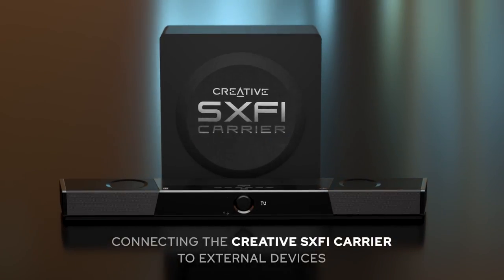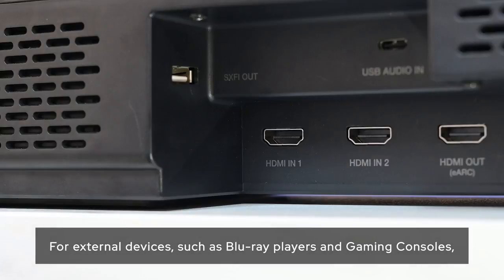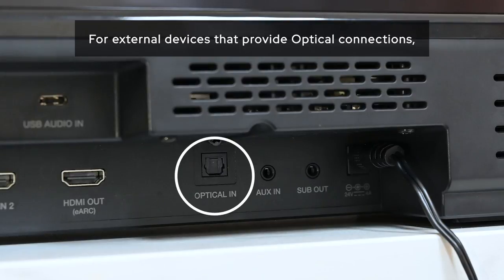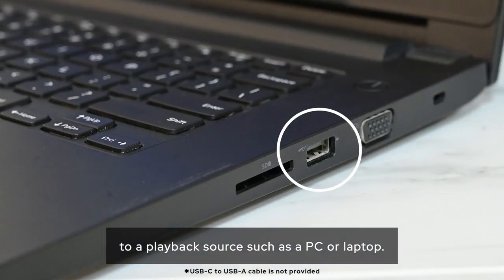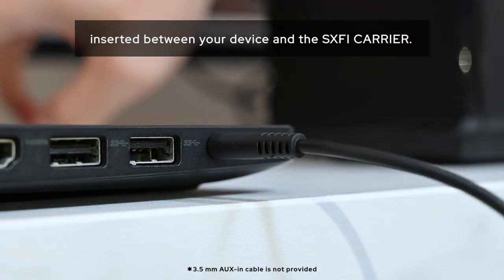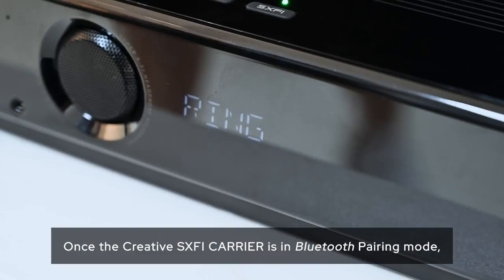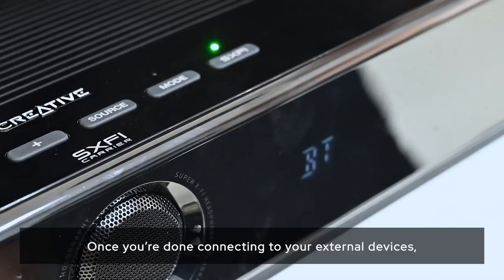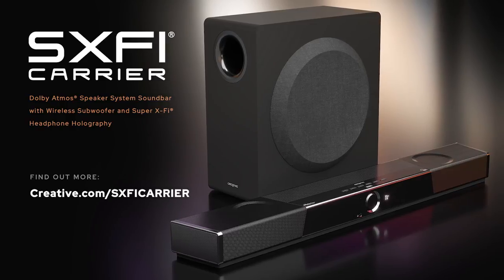Connecting the Creative SXFI CARRIER to external devices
Here’s a quick tutorial on connecting the Creative SXFI CARRIER soundbar to external devices.

Creative SXFI CARRIER heralds a new dimension in Dolby Atmos® soundbar technology with Creative's Super X-Fi® Headphone Holography to create a multi-speaker cinema experience in your own home. The SXFI CARRIER carries on the engineering marvel of Sonic Carrier, which has garnered multiple awards and has been dubbed by industry experts as the “Soundbar of the Gods”.

For more self-help guides on the Creative SXFI Carrier, check out our Worldwide Support